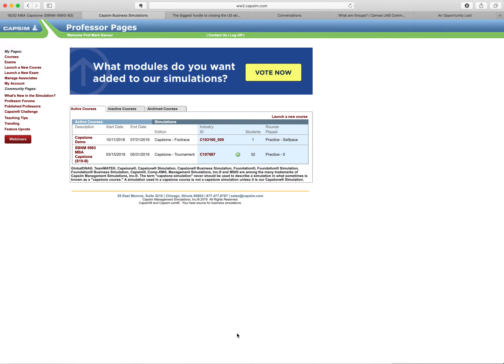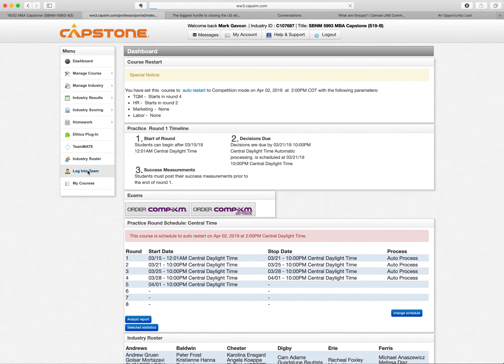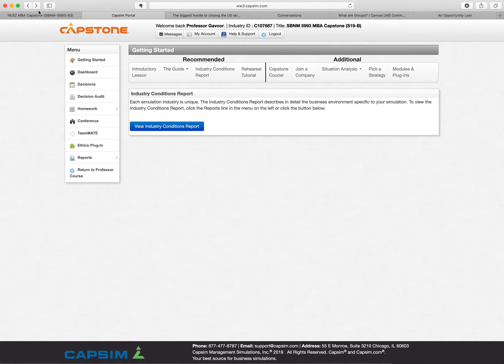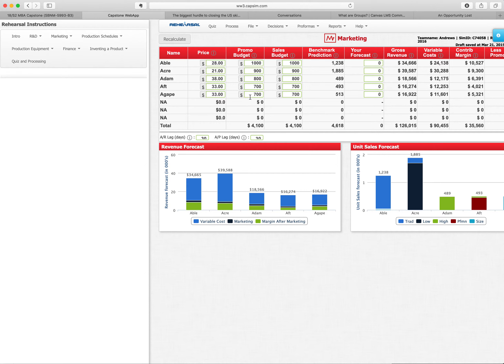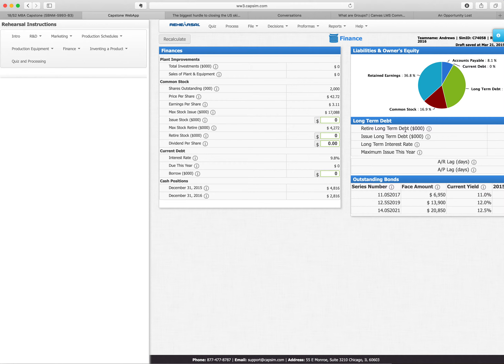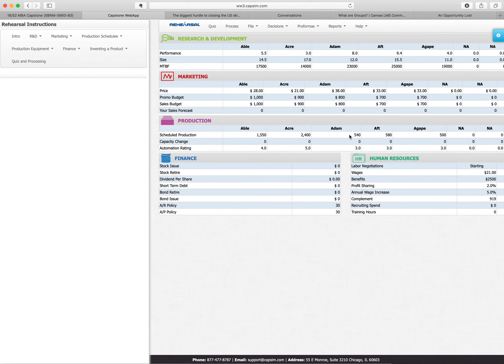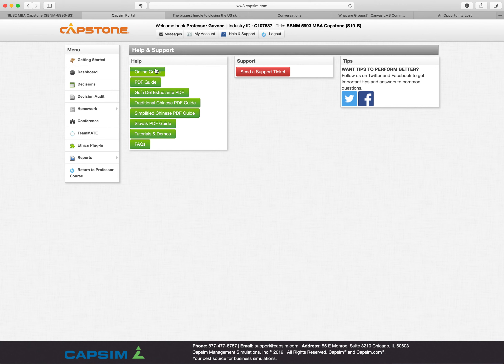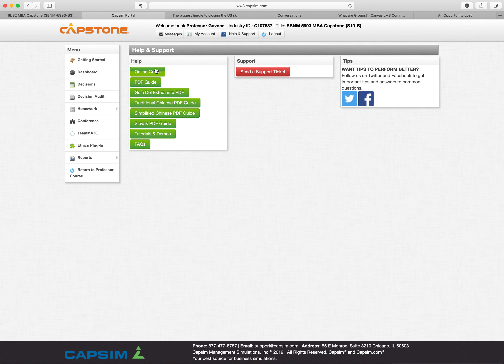Introduction to Capsim Capstone Simulation - Practice Round 1